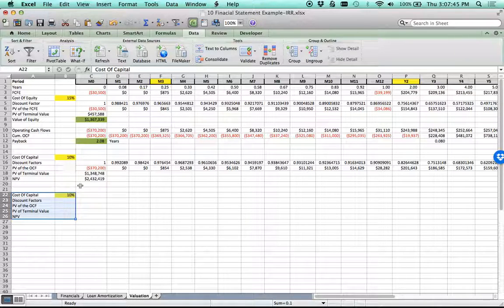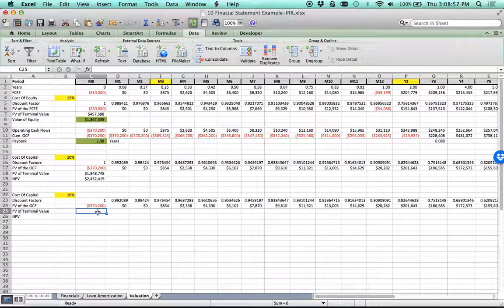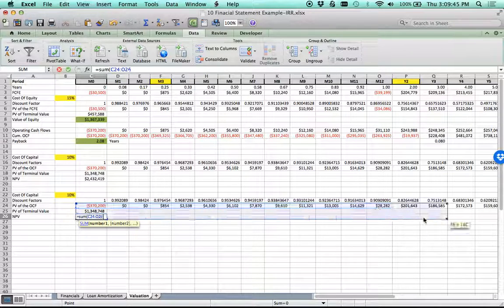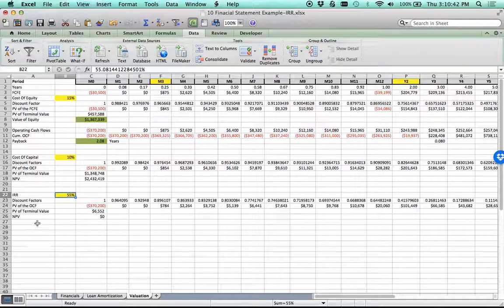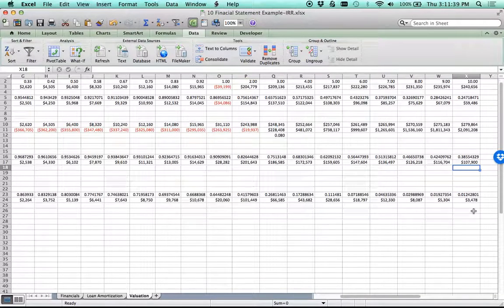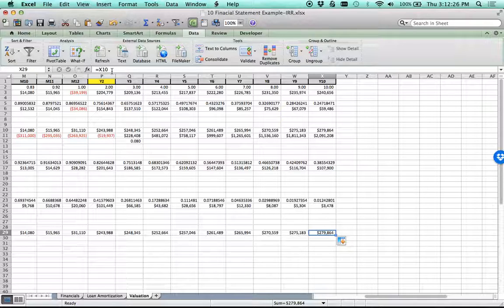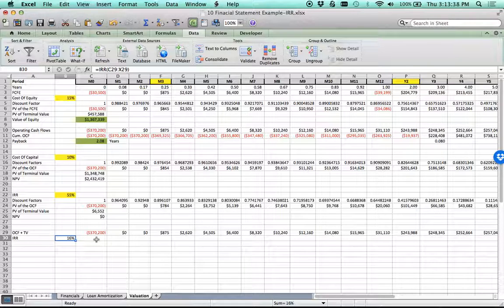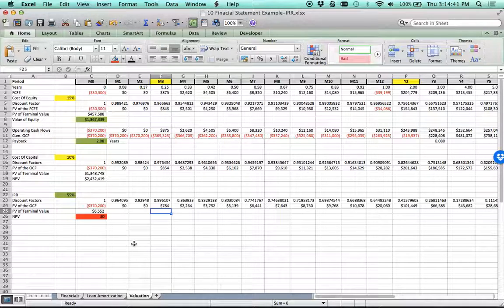09C Financial Statement Example IRR